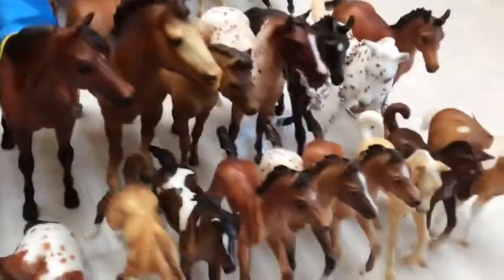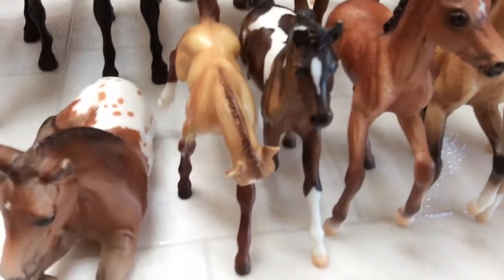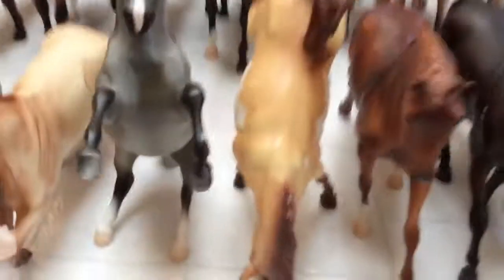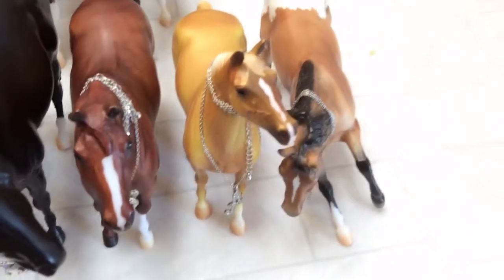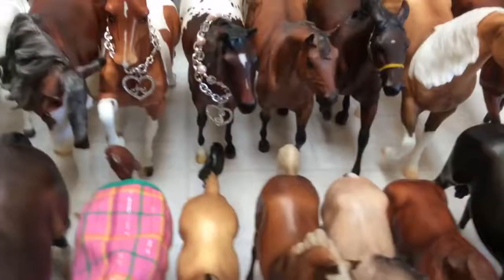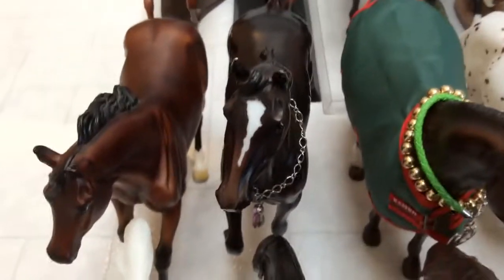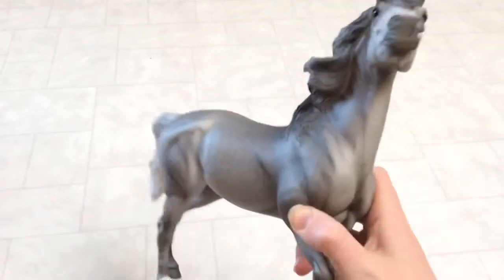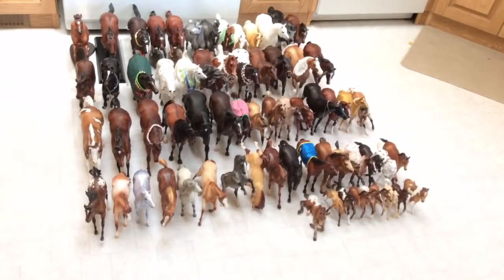2017 Breyer Collection Tour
This is my Breyer Collection tour for 2017. Sorry it's late.